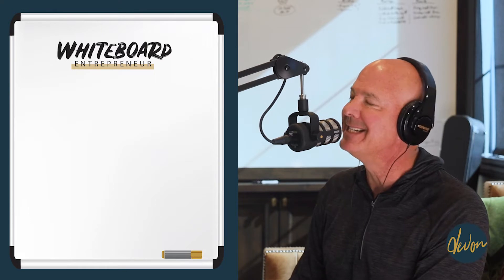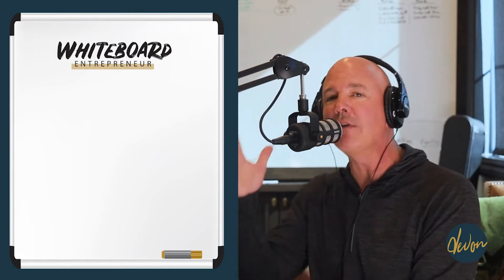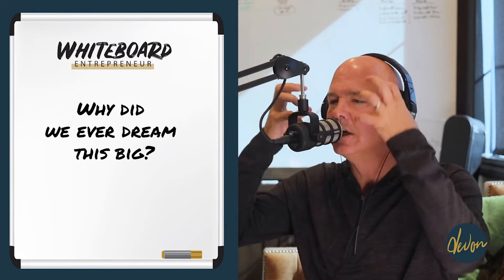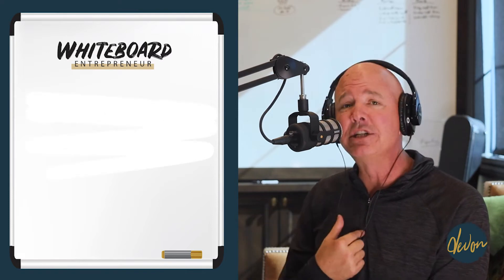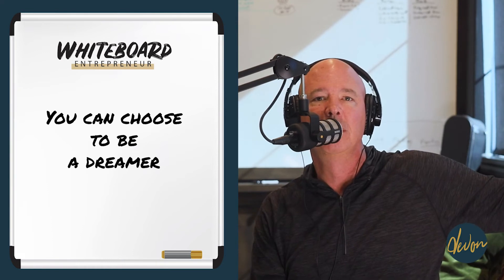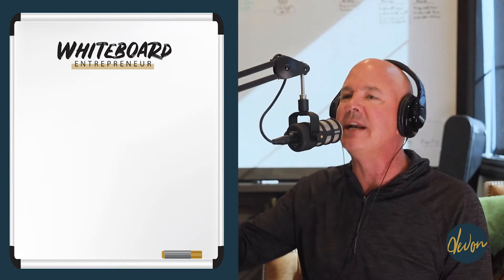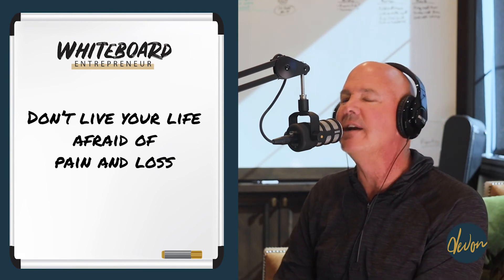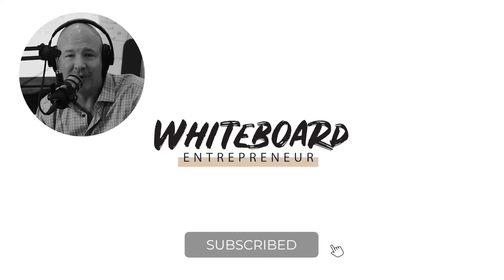Living A Safe Life vs Your Dreams (Episode #16)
We all have big dreams, but sometimes let our failures keep us from continuing to dream big. In this weeks episode, Devon shares how most entrepreneurs have lost more than they have won and how you can overcome the hurt and disappointment to continue to dream and pull others to dream with you. If you continue to dream you can live a rich and full life.

This channel is all about giving you straightforward business advice and tools to help you grow and succeed as an entrepreneur. The Whiteboard Entrepreneur Podcast, hosted by Devon Dickinson, provides coaching and guidance each week to help you avoid failures and take action in your business endeavors.

The Whiteboard Entrepreneur Podcast - with Devon Dickinson
Podcast Produced By Jesse Flocken, CEO of Clearly Relevant Growth Agency